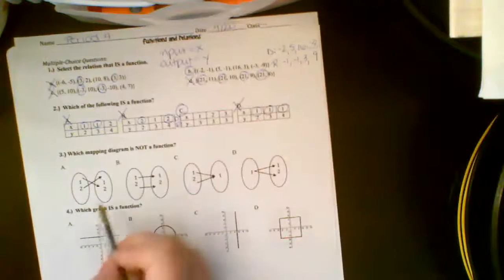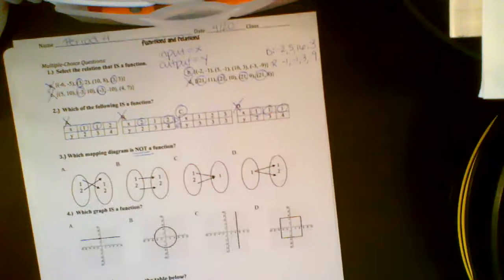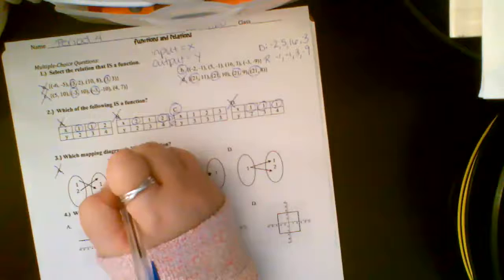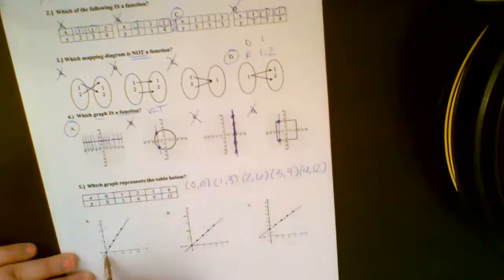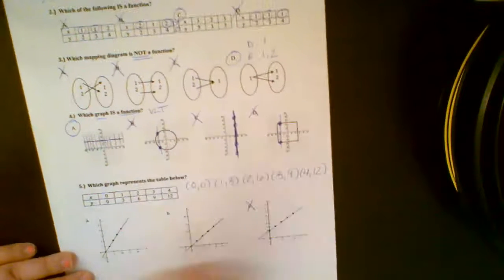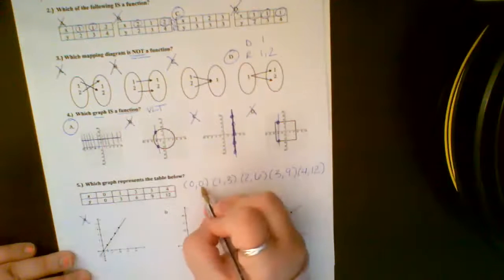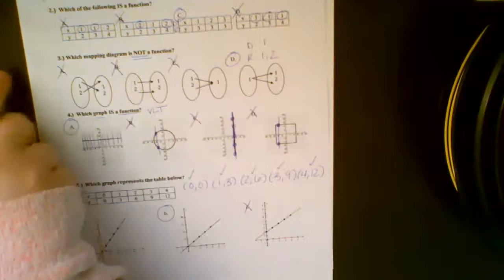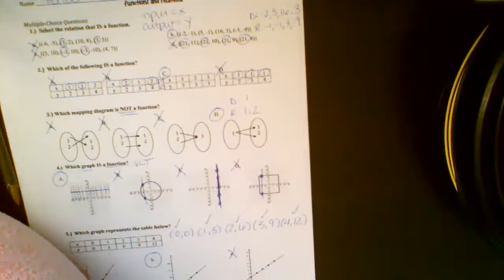Period 4-Domain/Range/VLT Review-Week of 4/23